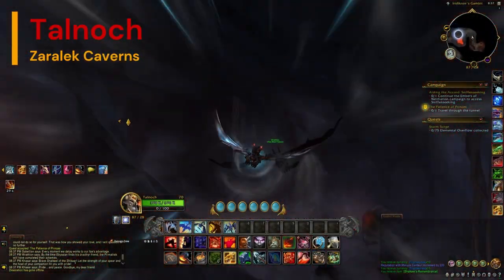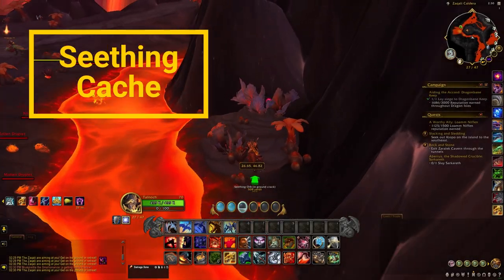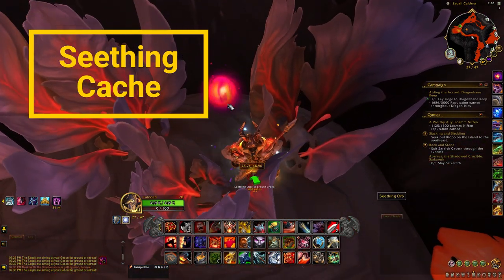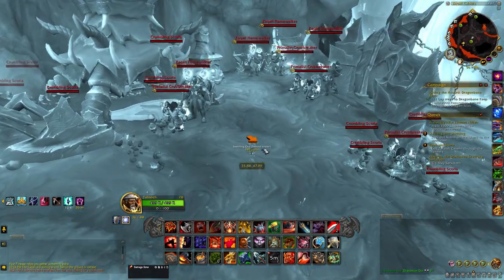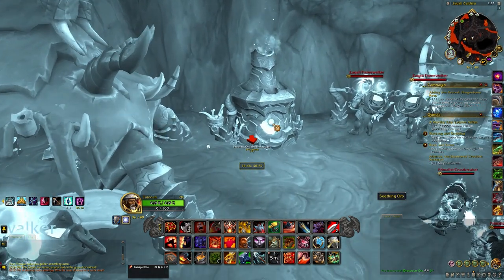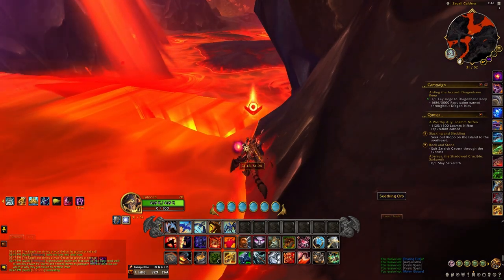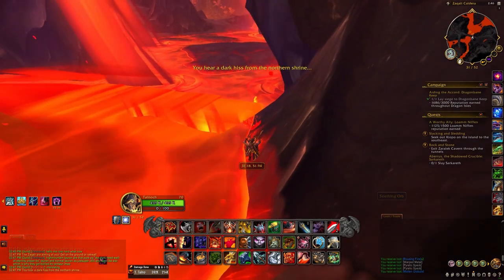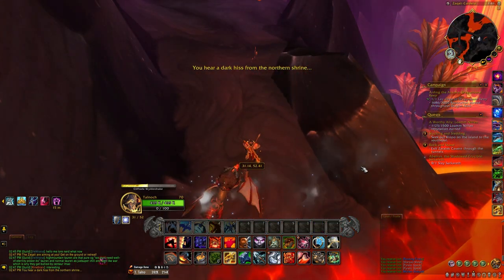Zaralek Caverns Seething Cache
Collect the buff Insidious Insights from interacting with Seething orbs in Zaqali Caldera. Locations for these below. Collect 3 stacks within the timer to get the location and unlock the Seething Cache.

Locations and tomtom waypoints (credit to Arnathon on Wowhead):

/way #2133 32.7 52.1 Seething Orb (in ground crack)
/way #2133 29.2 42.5 Seething Orb
/way #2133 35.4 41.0 Seething Orb (behind tower)

Seething Cache Location: 32/39